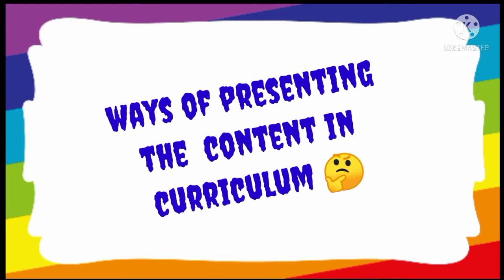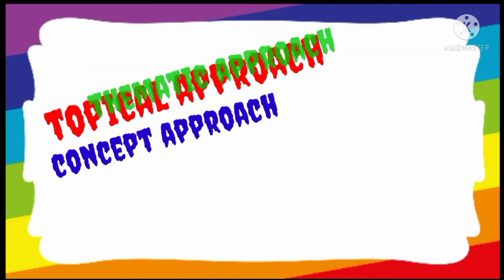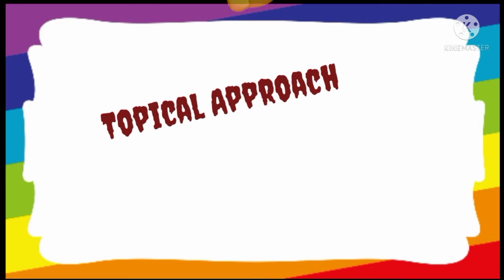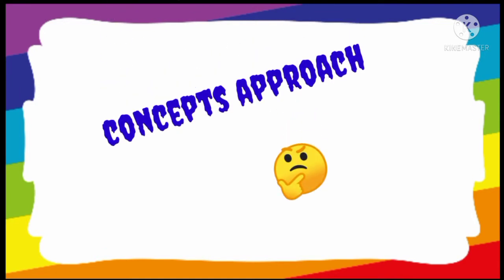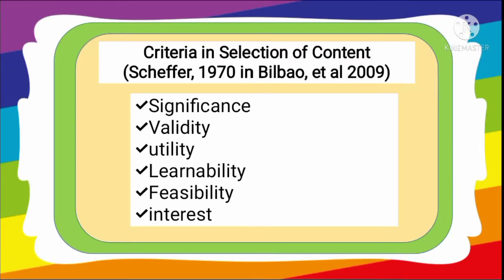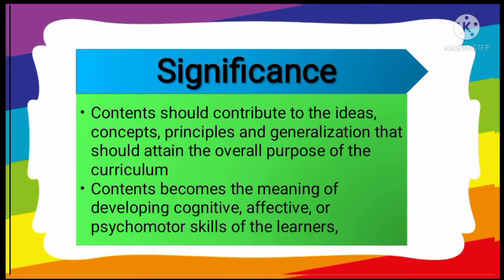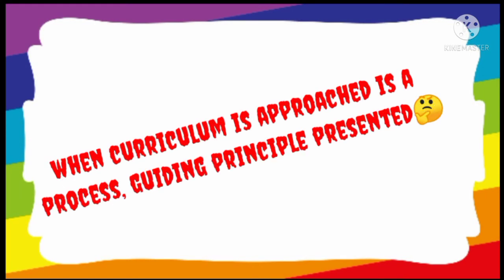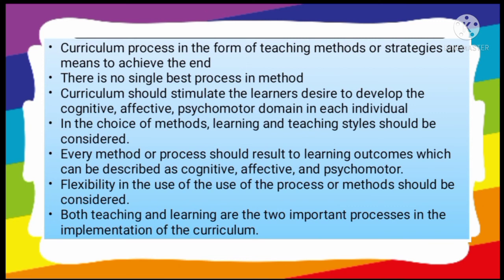D. Approaches about School Curriculum